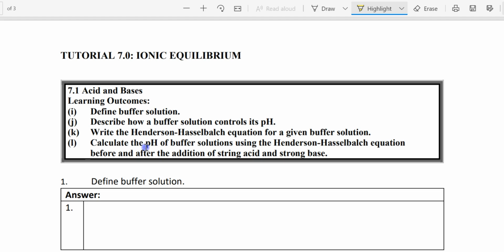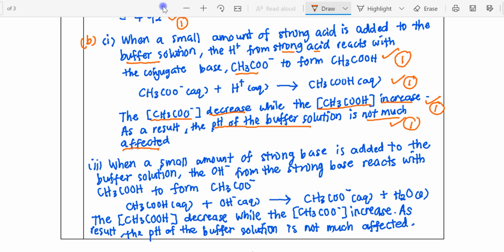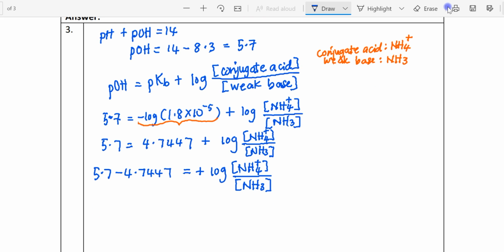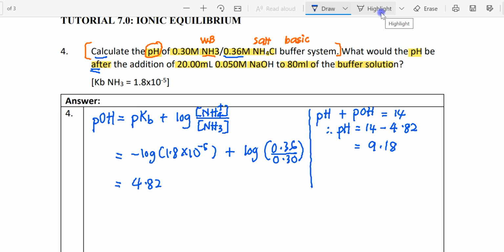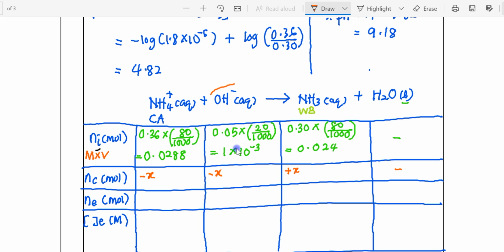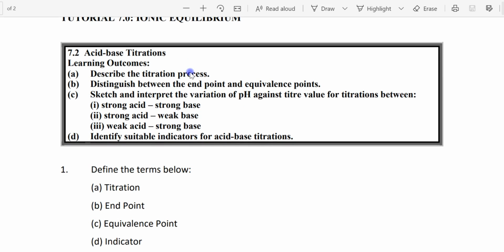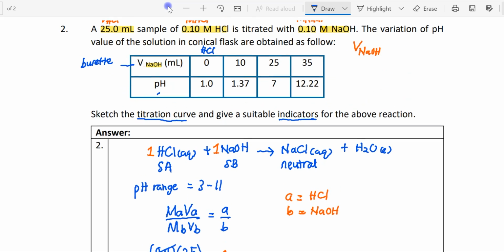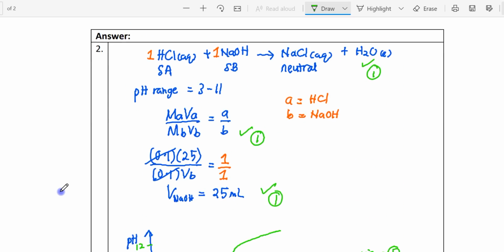7.1 Acids & Bases | Tutorial 7.1ijkl | 7.2 Acid-base titration